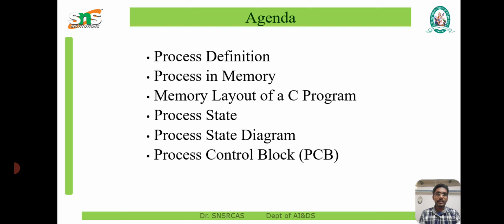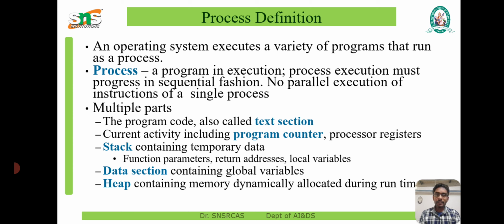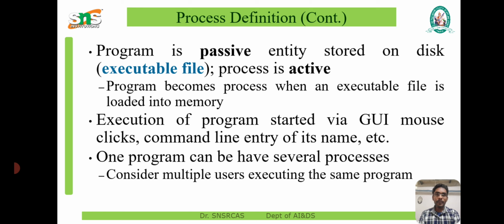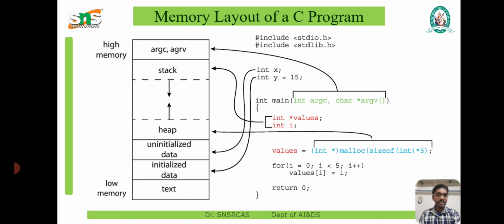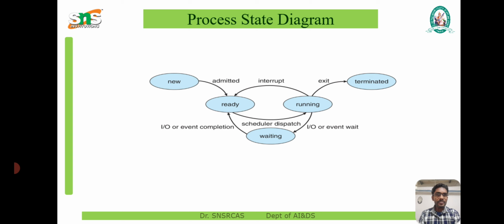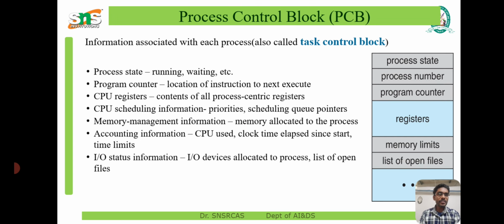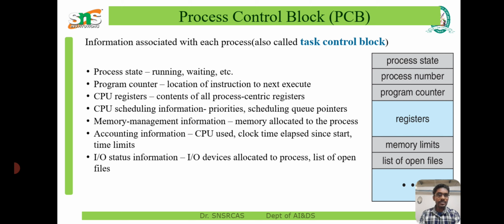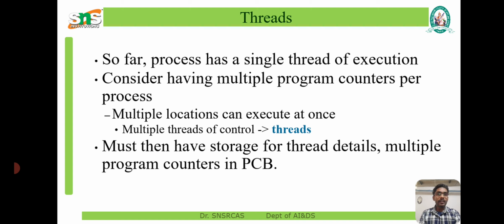1 - Introduction to process | OPERATING SYSTEMS | SNS Institutions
1 - Introduction to Process | Operating Systems | SNS Institutions

In this foundational video, SNS Institutions presents the Introduction to Process — the first topic in the Operating Systems series. Understand what a process is, how it differs from a program, and why process management is a core function of any operating system.

🔍 Key Concepts Covered:

Program vs. Process
Process States (New, Ready, Running, Waiting, Terminated)
Process Control Block (PCB)
The life cycle of a process
Importance of process management in OS

🎓 This video is ideal for computer science and IT students looking to build a strong understanding of operating system fundamentals.

About SNS Institutions:
SNS Institutions emphasizes experiential and design thinking-based learning to equip students with both theoretical knowledge and practical skills.